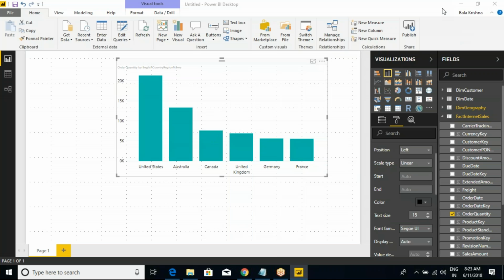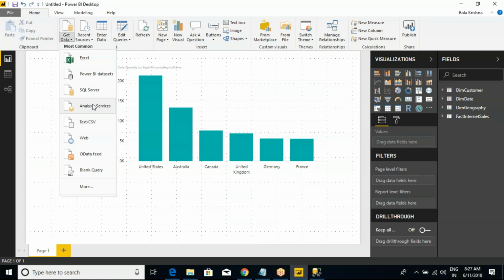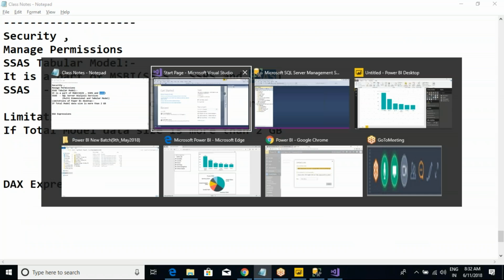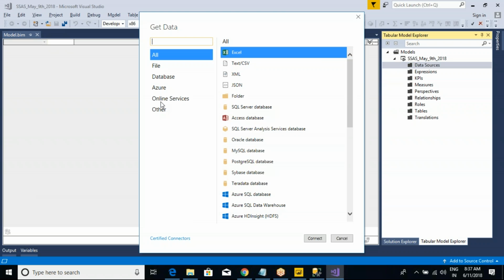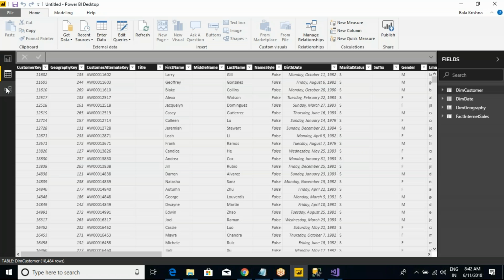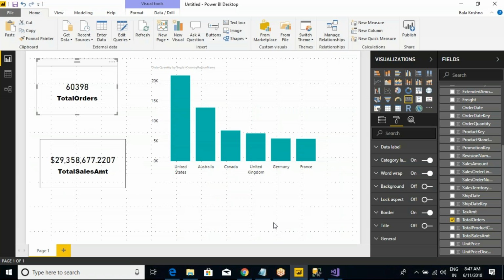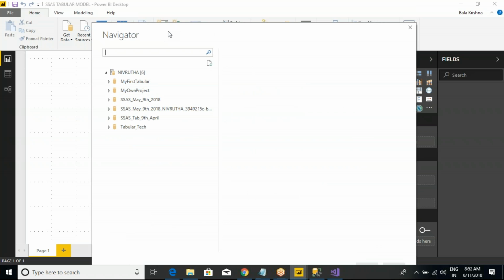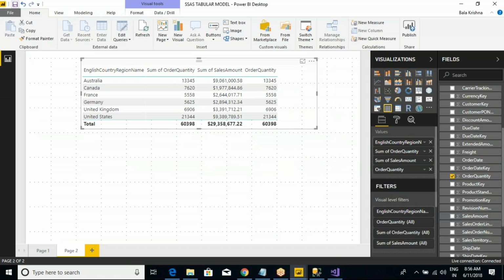19. SQL Server Analysis Services (SSAS) for Power BI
SQL Server Analysis Services (SSAS) is a multidimensional online analytical processing (OLAP) server and an analytics engine used for data mining. SSAS is used as a tool by organizations to analyze and make sense of information possibly spread out across multiple databases, or in disparate tables or files.